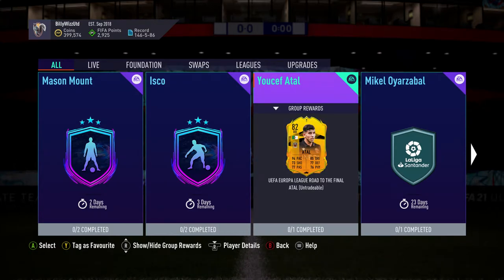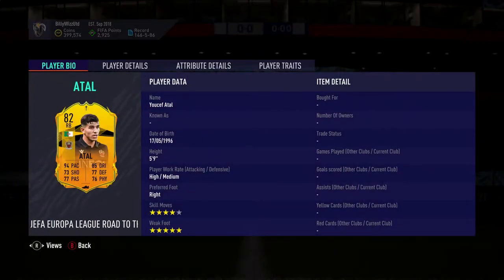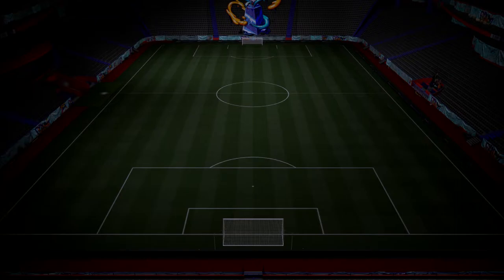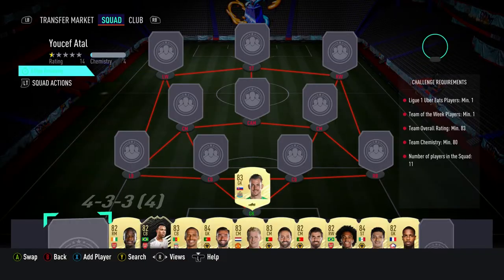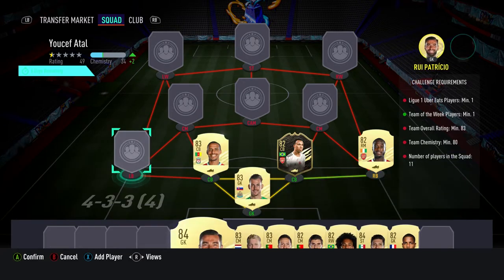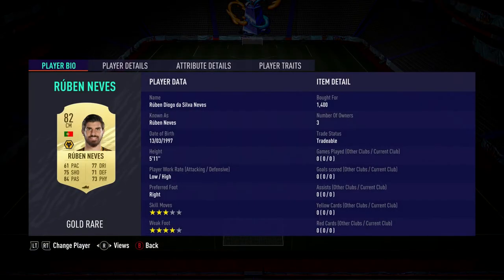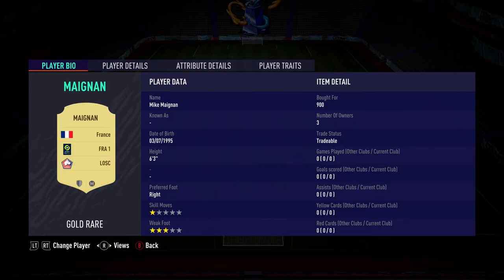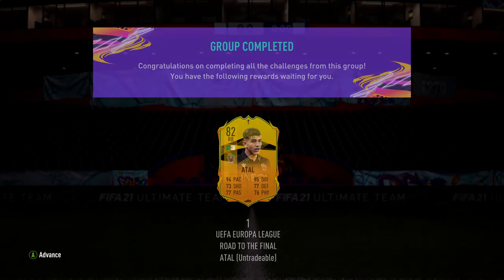FUT 21 - SBC - Youcef Atal - Europa Road to The Final - Under 30k & No Loyalty